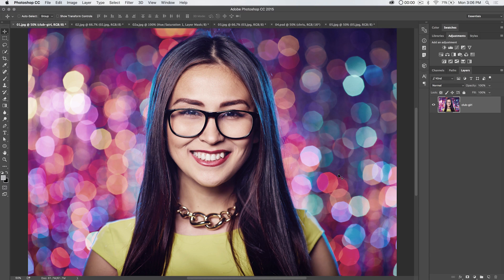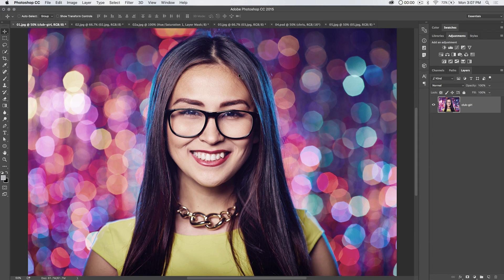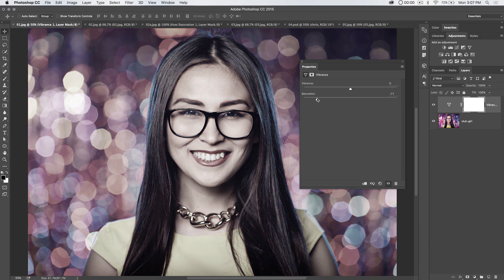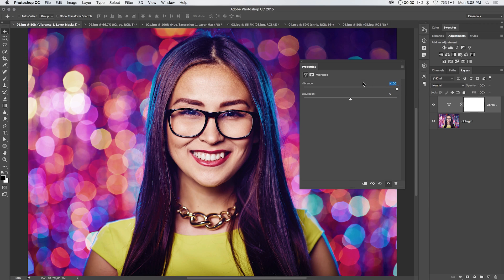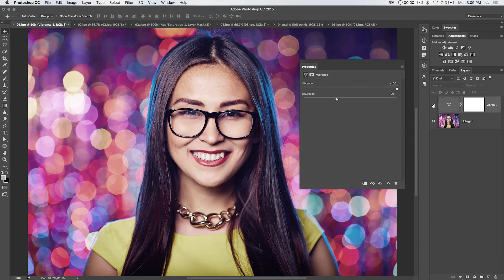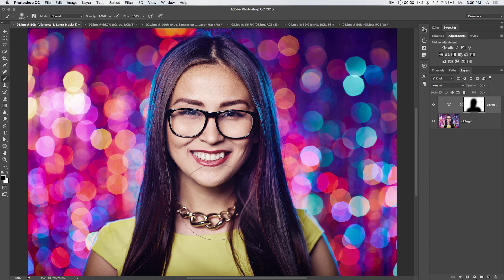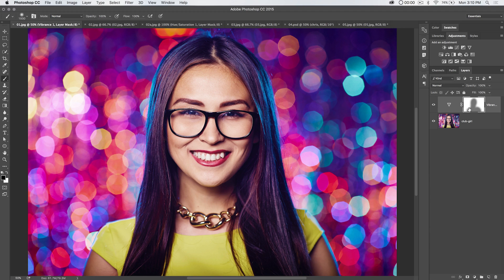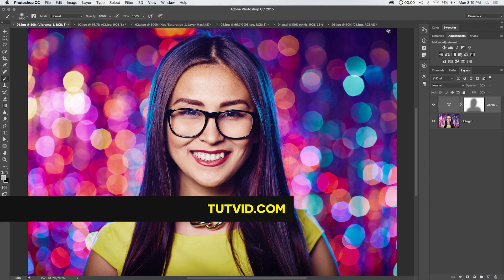Saturation or Vibrance? What’s the Difference?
Did you know that there is a difference between the Vibrance and Saturation adjustments in Photoshop? In this tutorial we’re going to cover how to find and use both the Saturation and Vibrance adjustments, but we’ll talk about when you should use either on and what the differences are. You’re going to love it!